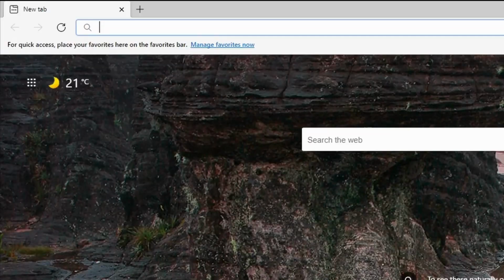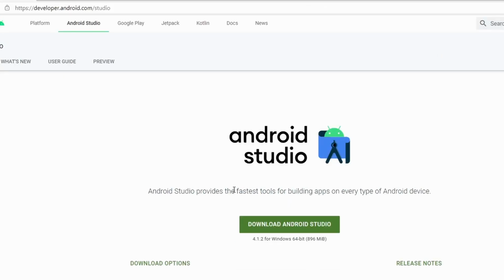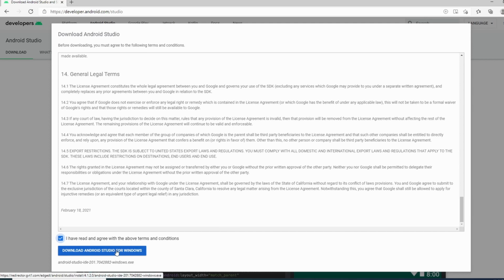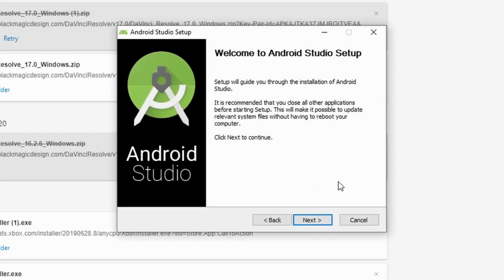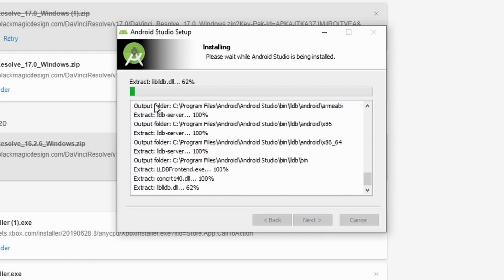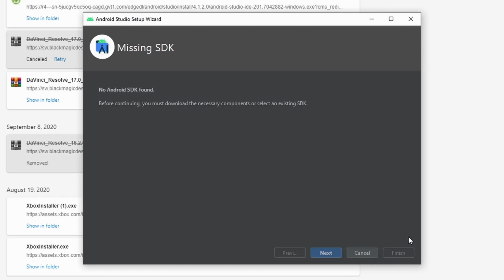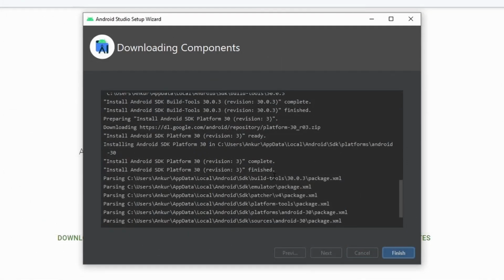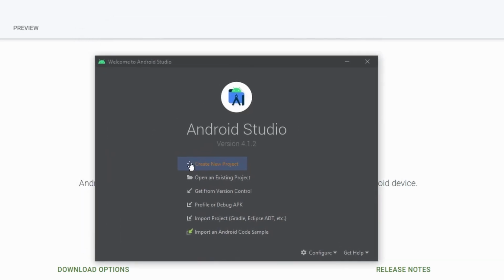Installing Android Studio | Download Android Studio | Android Basics 002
In this video we go over downloading, installing and setting up the Android Studio.